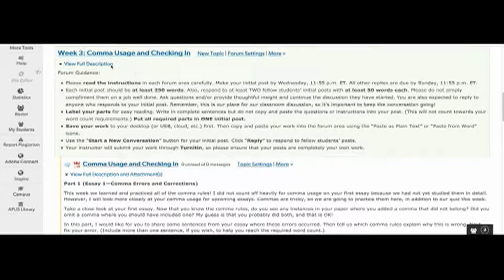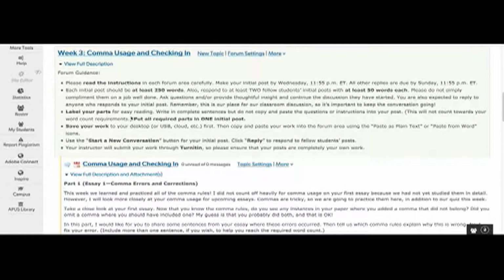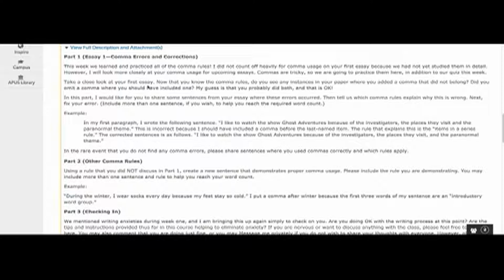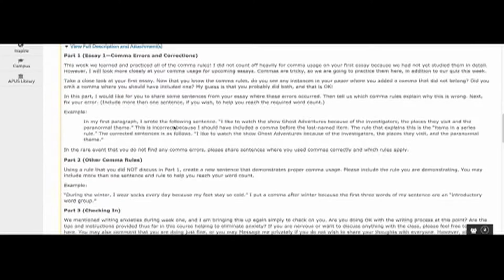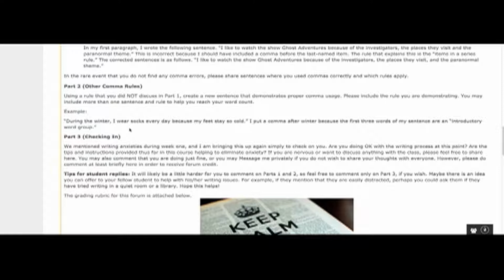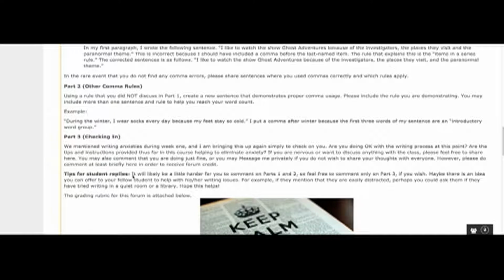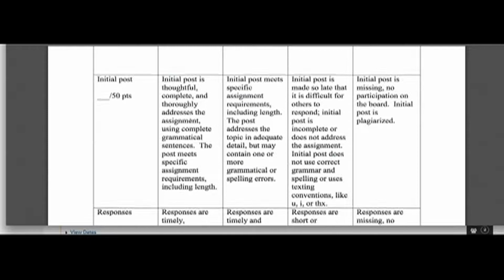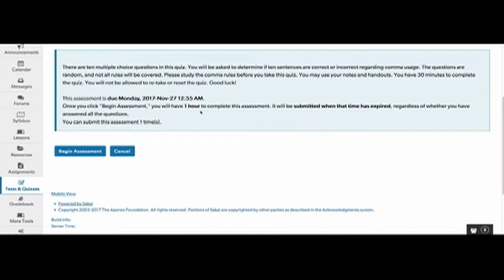ENGL 101 Week 3 Read Thru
***This video is not required viewing material.  For supplemental use, only.  Please review this "read-thru" of the ENGL 101 Week 3 Assignments.